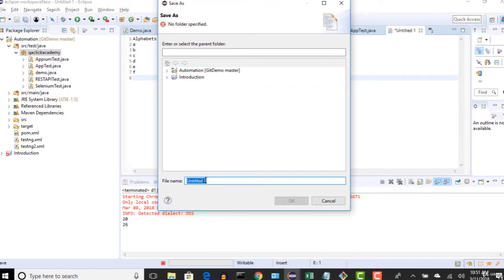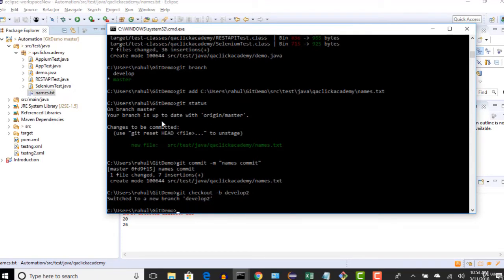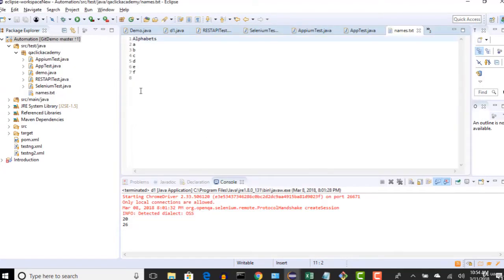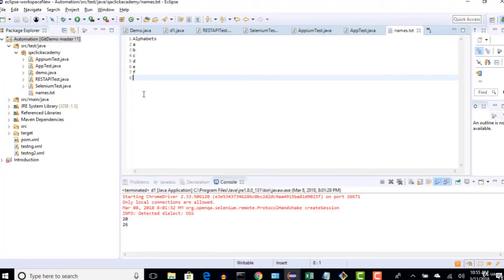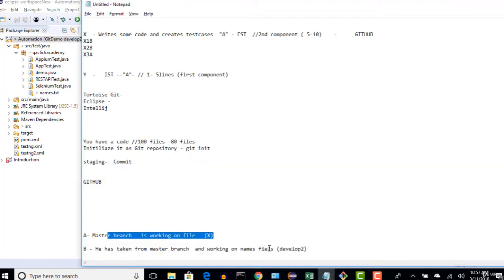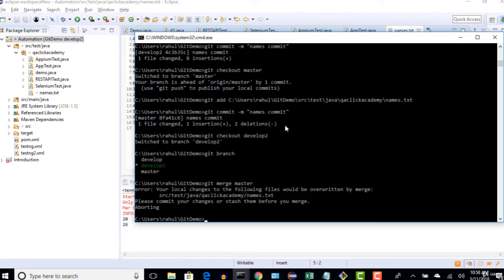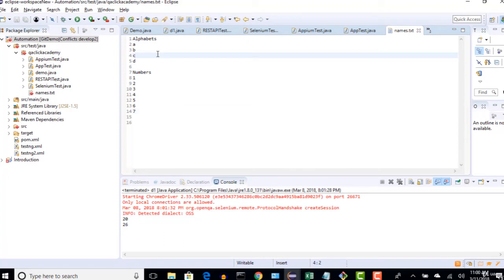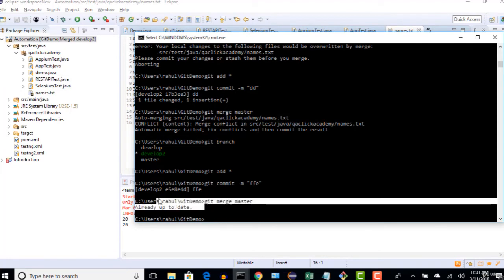11 How to resolve Merge conflicts with GIT